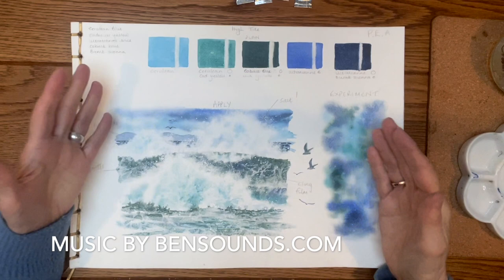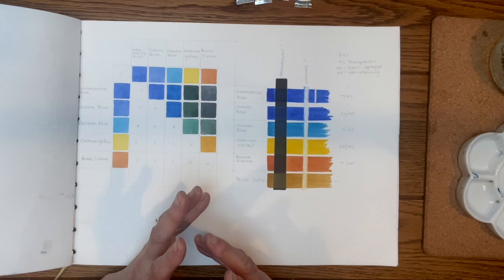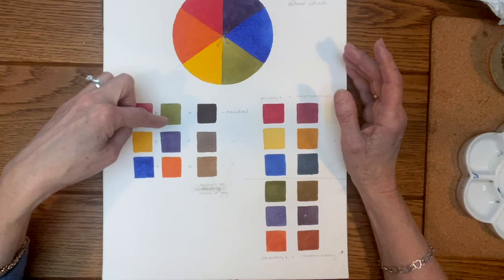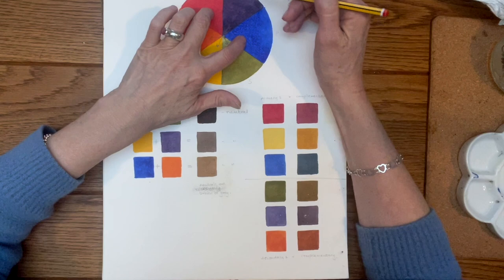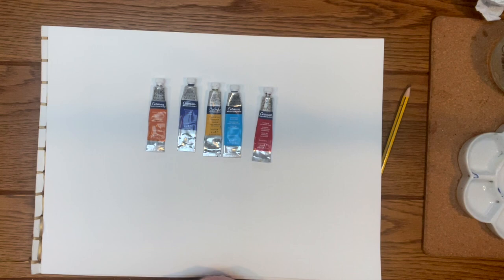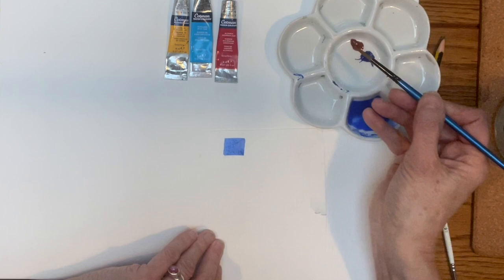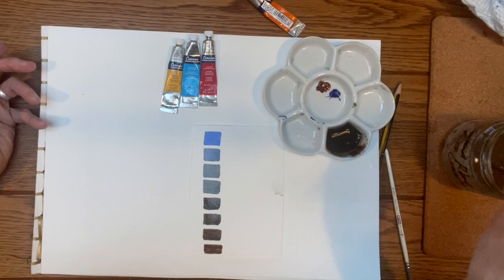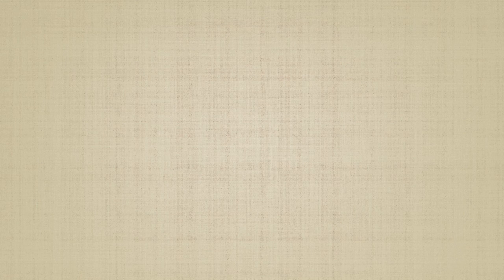Colour mixing with watercolour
Mastering colour mixing is an essential skill for any artist working in this medium. By restricting your palette, making your own natural black, understanding the colour wheel and planning your colours thoughtfully, you can create paintings that are vibrant, cohesive, and full of depth. Embrace the art of colour mixing and let your creativity flourish.